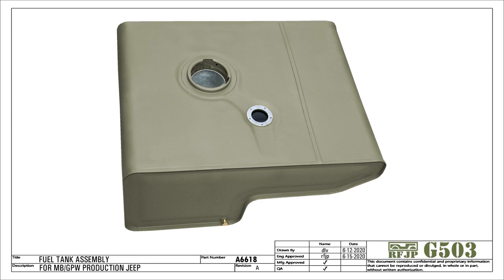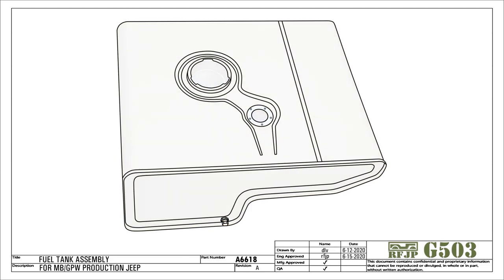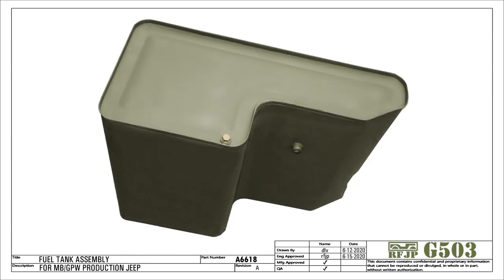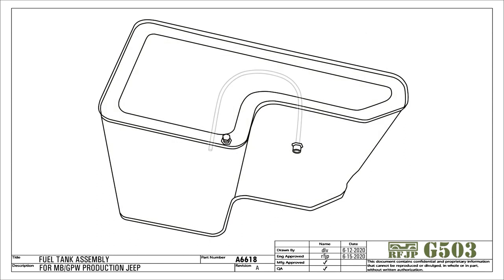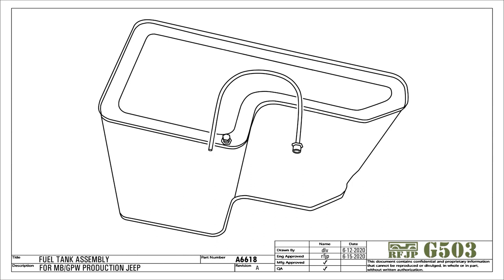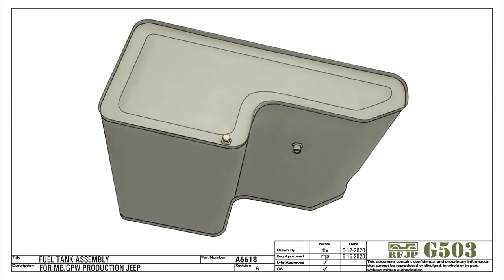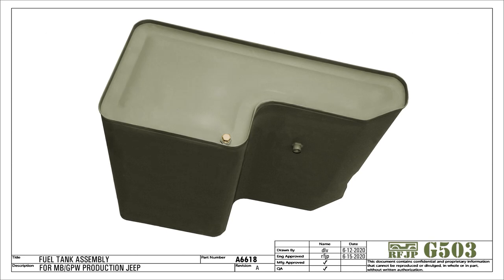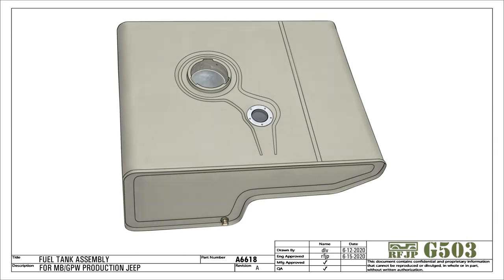How it works, Fuel Tank, internal fuel line pickup and how it works, Willys MB Ford GPW, Team G503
Fuel tank fuel pickup and how it works, used on Willys MB, Ford GPW

Special Presentation By Damon Viola from JeepTalk on YouTube